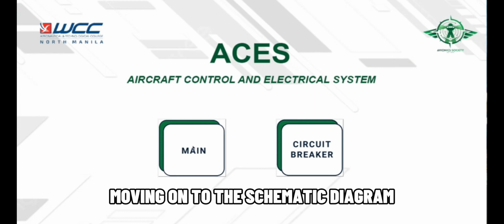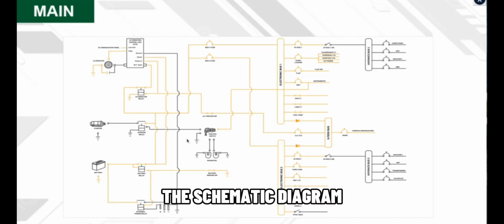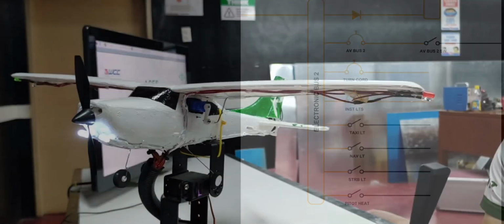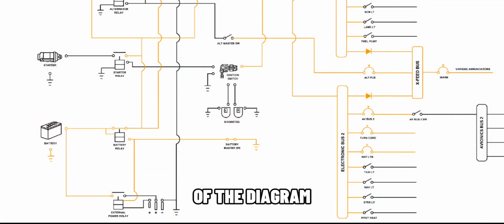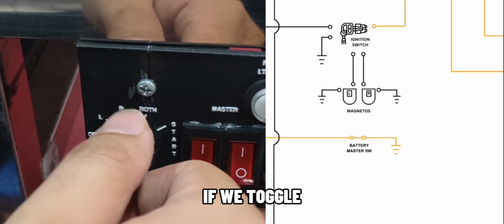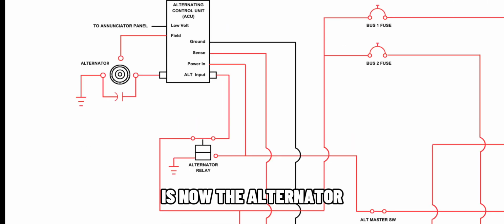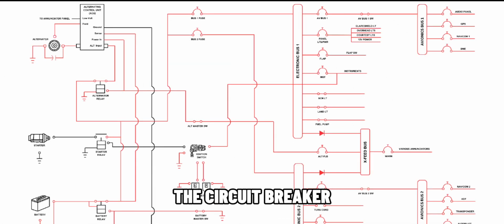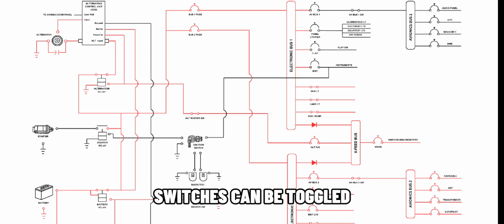Aircraft Controls and Electrical System (ACES)